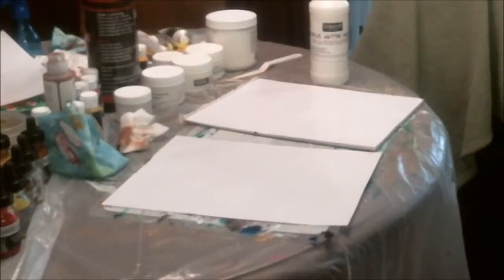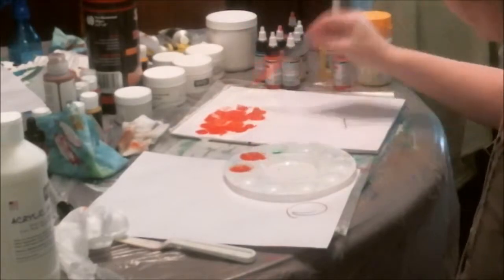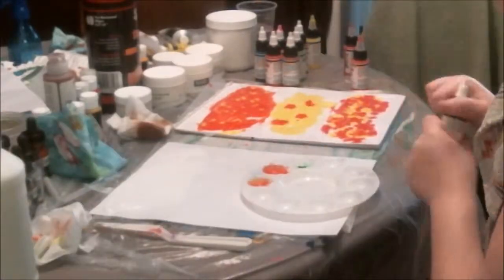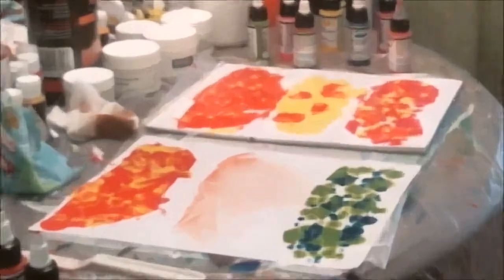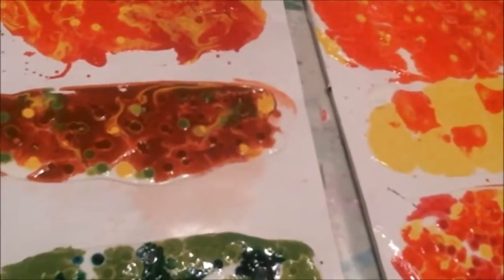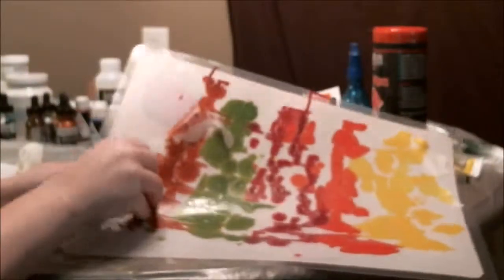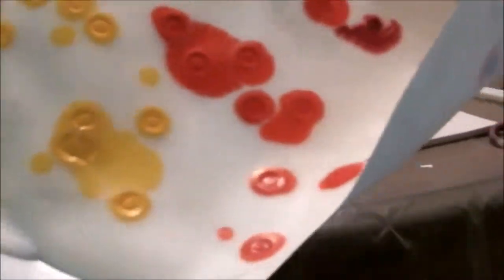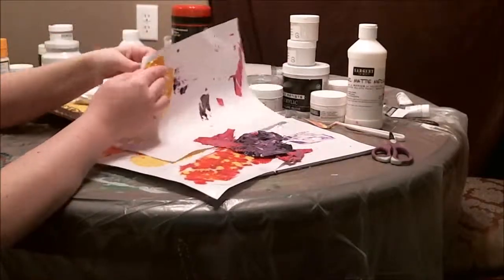How to make an acrylic skin with matte medium and Golden high flow acrylics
Hi y'all so one of the things I have seen on several other videos is people asking how to make acrylic skins. I have done this several times over the last few years it's a great way to come up with great material to collage with. I recently created these acrylic skins for a collage I am working on. In this case I am using matte medium and golden high flow acrylics (because lets be honest that blooming they do is just awesome). I hope you enjoy the video.

FTC-all reviews are 100% honest and my own. I purchased all of the products unless stated otherwise.